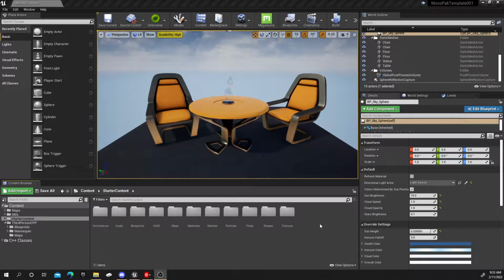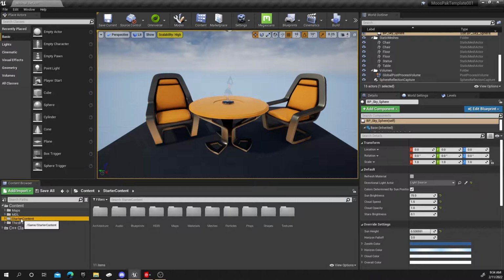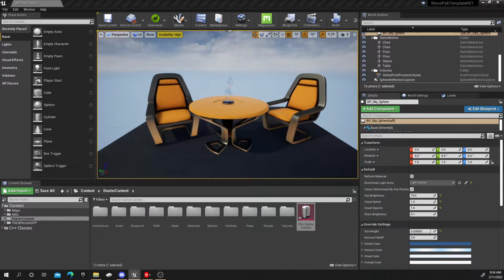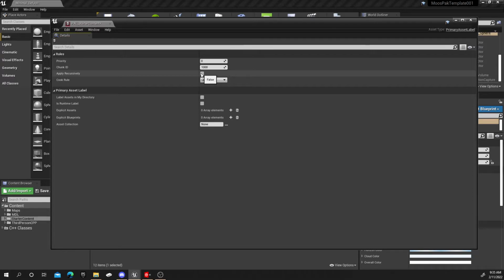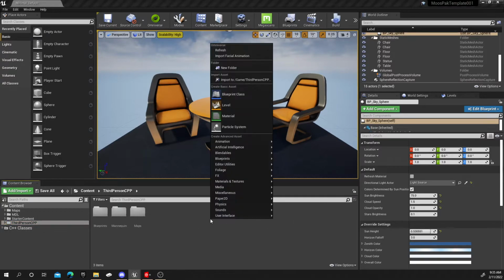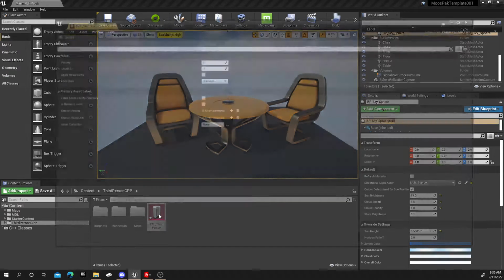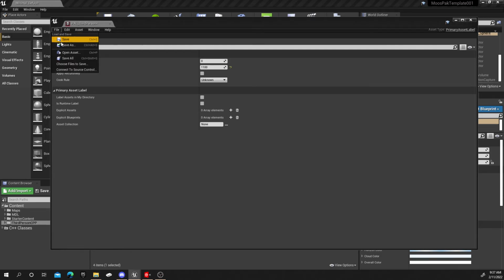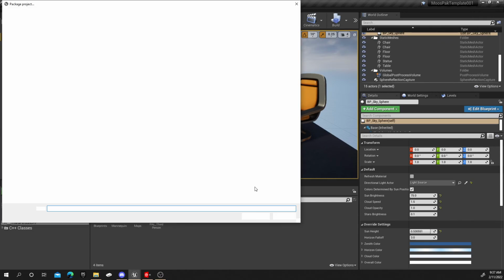Primary Asset Label in UE4 - Part 1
Process for making a Primary asset Label in UE4 - For Chunking Purposes - Part 1